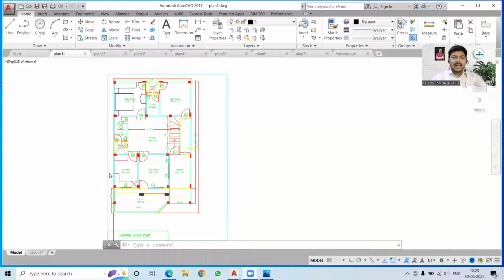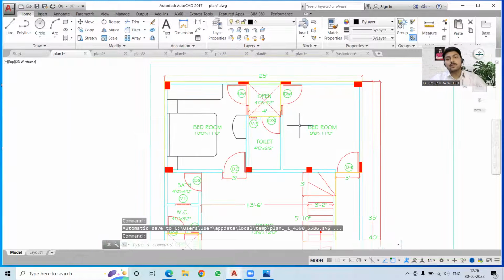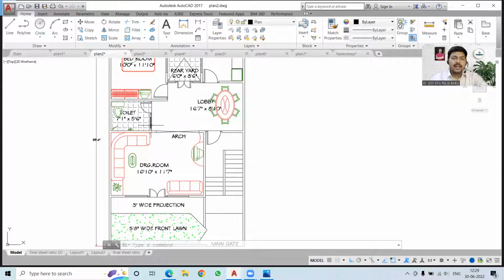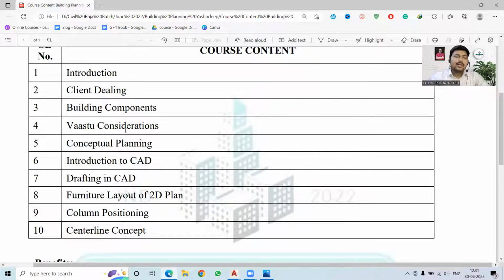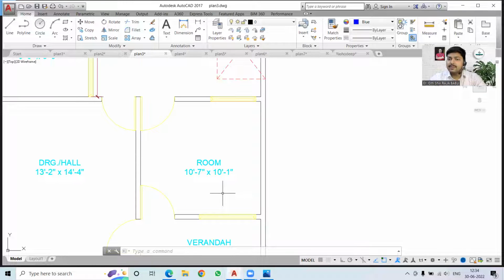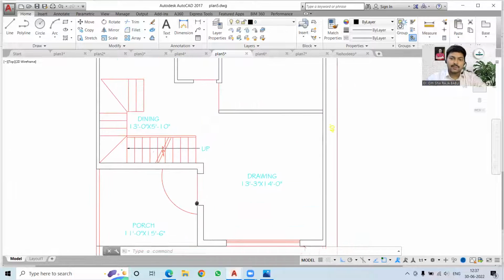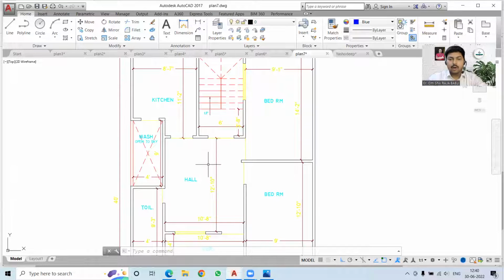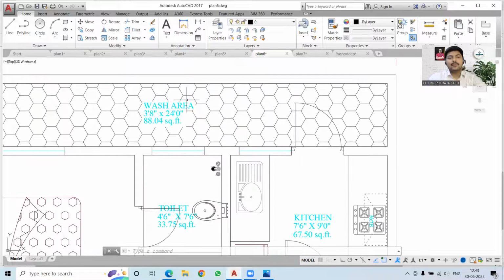25X40 House Plan & Elevation I 25X40 Ghar Ka Naksha I 1000 SQFT 2BHK DESIGN | New Batch of Planning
Learn Building Planning using AutoCAD with Er. Om Shiv Raja Babu

In this video we have learned:
1. How to study plan and elevation of a residential building
2. 25'X40' house plans with dimensions
3. New Batch of Building Planning
4. Basics of AutoCAD
5. 25x40 Ghar Ka Naksha
6. How to make a plan for 25 x 40 sqft plot
7. AutoCAD for Civil Engineers, Mechanical Engineers, Electrical Engineers
8. Career after learning AutoCAD
9. 1000 SQFT HOUSE DESIGN

25x40 House Plan & Elevation I 25x40 Ghar Ka Naksha I 1000 Sqft 2BHK Design | Nýtt skipulagshópur
25x40 خطة المنزل والارتفاع I 25x40 Ghar Ka Naksha I 1000 قدم مربع 2BHK تصميم | مجموعة جديدة من التخطيط
25x40 Mahere Whare & Tautuhi I 25x40 Ghar ka Naksha i 1000 SQFT 2BHK Hoahoa | Tuhinga o mua
25x40房屋计划与高程I 25x40 Ghar Ka Naksha I 1000平方英尺2BHK设计|新的计划
25x40 Hausplan & Höhe I 25x40 Ghar Ka Naksha I 1000 sqft 2BHK Design | Neue Planungsstapel
25x40 ஹவுஸ் பிளான் & உயரம் I 25x40 கர் கா நக்ஷா I 1000 சதுர அடி 2BHK வடிவமைப்பு | புதிய தொகுதி திட்டமிடல்
25x40 Rancangan Rumah & Ketinggian I 25x40 Ghar Ka Naksha I 1000 Sqft 2BHK Design | Kumpulan perancangan baru
25x40 Plan de maison et élévation I 25x40 GHAR KA NAKSHA I 1000 SQFT 2BHK Design | Nouveau lot de planification
25x40 Husplan og høyde i 25x40 ghar ka naksha i 1000 sqft 2bhk design | Ny parti med planlegging
25x40 Hausplang & Héicht ech 25x40 Ghara Naksha I 1000 sqft 2bhk Design | Neie Charge vun der Planung
Plán domu 25x40 a výška I 25x40 ghar ka Naksha I 1000 sqft 2BHK Design | Nová dávka plánování
25x40 talon suunnitelma ja korkeus I 25x40 ghar ka naksha i 1000 neliömetriä 2bHK -muotoilu | Uusi suunnitteluerä
25x40 Husplan & højde I 25x40 Ghar Ka Naksha I 1000 Sqft 2BHK Design | Ny batch af planlægning
25x40 Plan de casa y elevación I 25x40 Ghar Ka Naksha I 1000 pies cuadrados 2BHK Diseño | Nuevo lote de planificación
25x40 Piano domestico e elevazione I 25x40 Ghar ka naksha i 1000 mq da 2bhk design | Nuovo lotto di pianificazione
25x40 Huisplan en hoogte I 25x40 Ghar Ka Naksha I 1000 sqft 2bhk Design | Nieuwe partij planning
25x40 हाउस प्लान एंड एलीवेशन I 25x40 घर का नक्ष I 1000 SQFT 2BHK DESIGN | नियोजन का नया बैच
25x40 হাউস প্ল্যান এবং এলিভেশন I 25x40 গার কা নক্ষা I 1000 বর্গফুট 2 বিএইচকে ডিজাইন | পরিকল্পনার নতুন ব্যাচ
25x40房屋計劃與高程I 25x40 Ghar Ka Naksha I 1000平方英尺2BHK設計|新的計劃